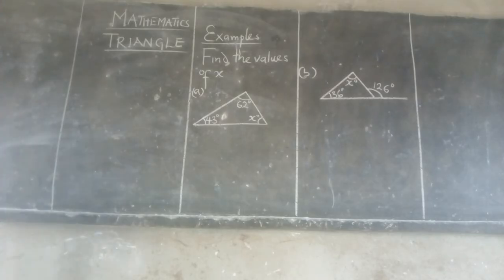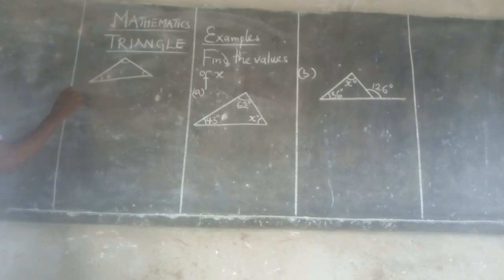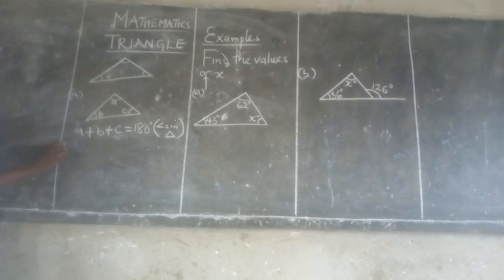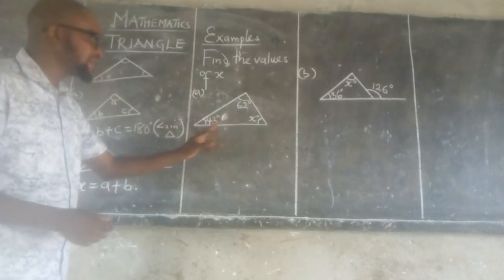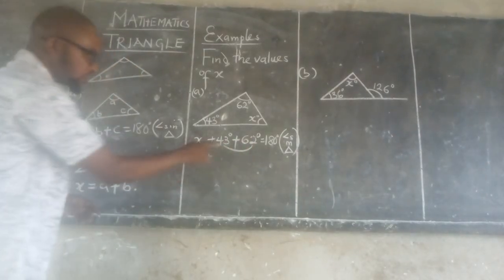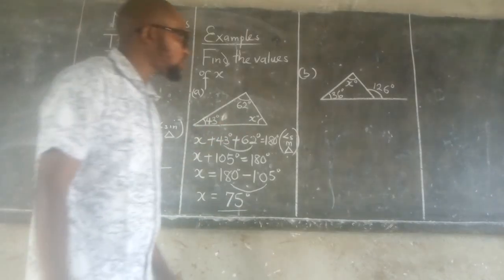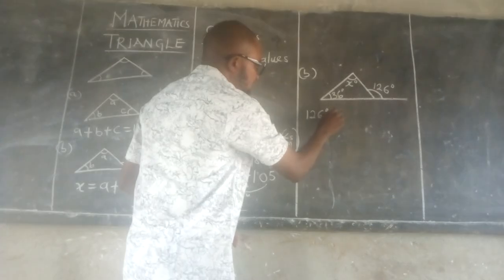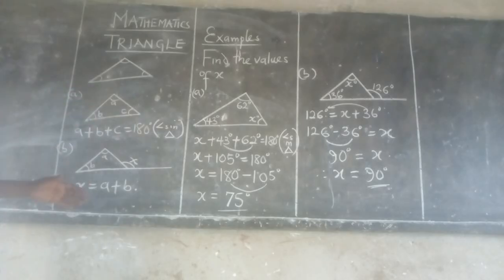Two minutes solution to angles in triangles.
Triangle is a shape formed when two straight lines are bounded